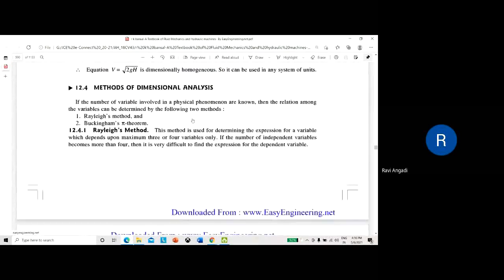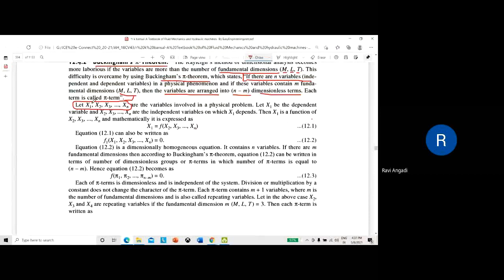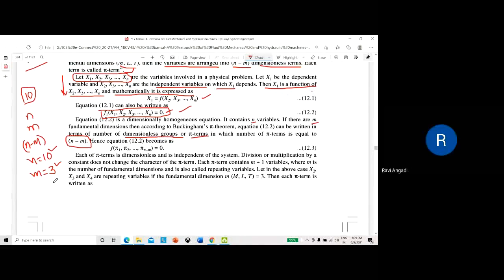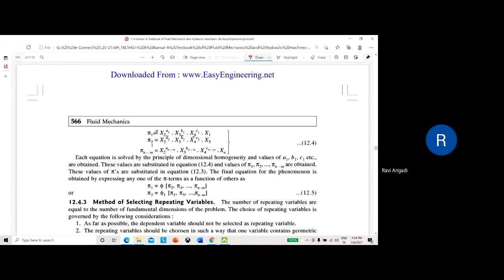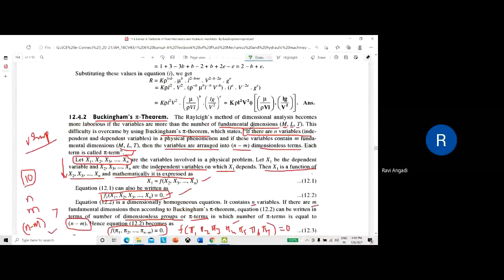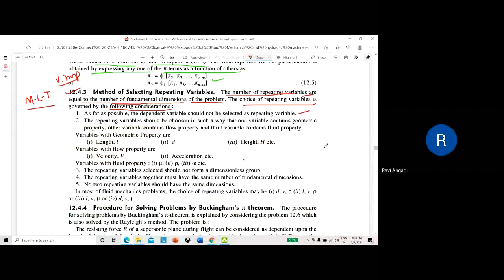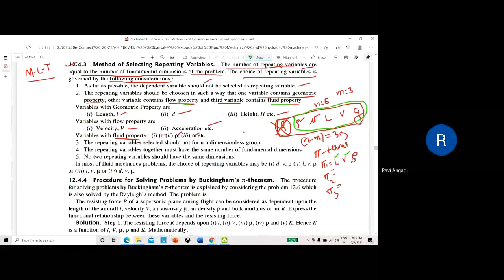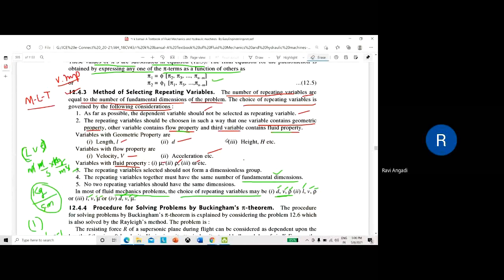18CV43/MODULE 1/LECT 1.5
Explained about Buckingham's Pi Theorem of Dimensional Analysis
How to Select repeating variables